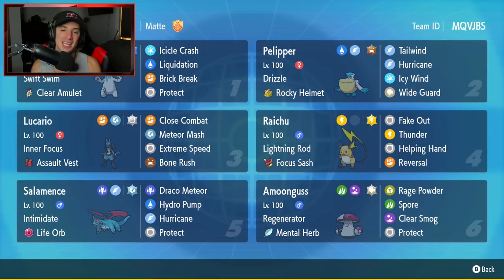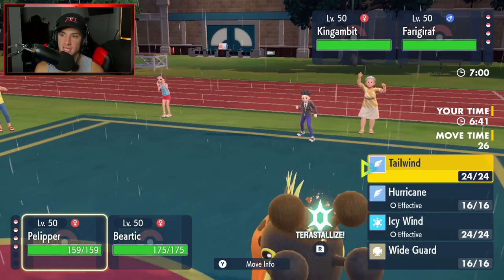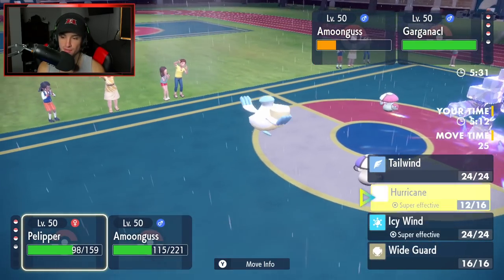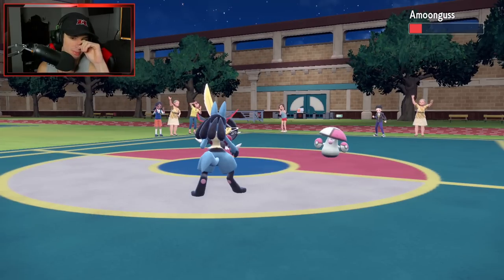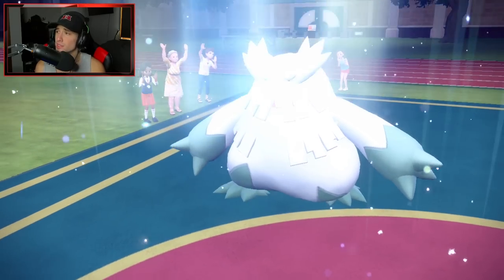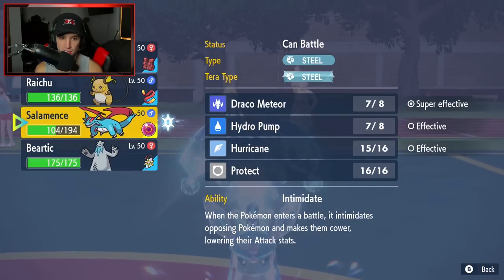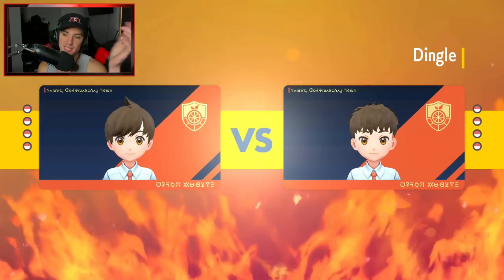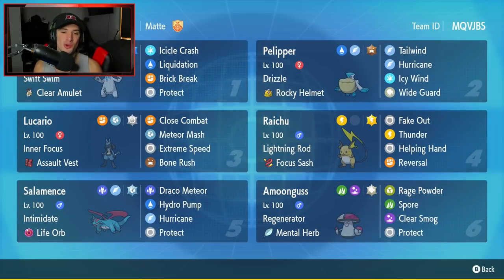Use This LUCARIO Team For MASTER TIER! - Pokémon Scarlet & Violet Competitive Ranked Double Battles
Rental Code: MQVJBS

Top Tier Lucario Team for Ranked Battles in Pokémon Scarlet and Violet!

GAME INFO
Name: Pokémon Scarlet and Violet
Developer: Game Freak
Publisher: The Pokémon Company, Nintendo
Platforms: Nintendo Switch
Release Date: November 18, 2022